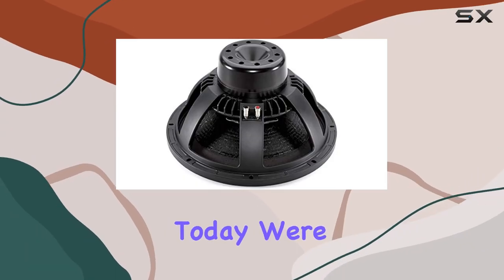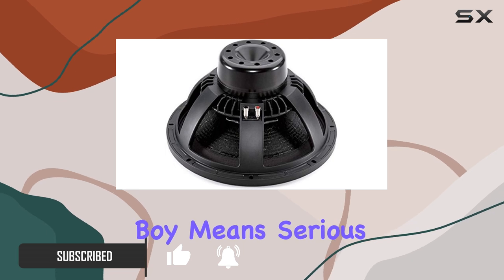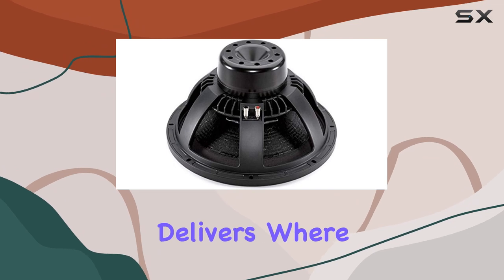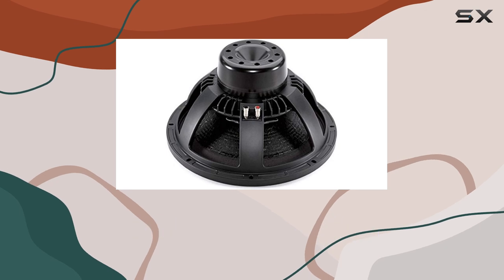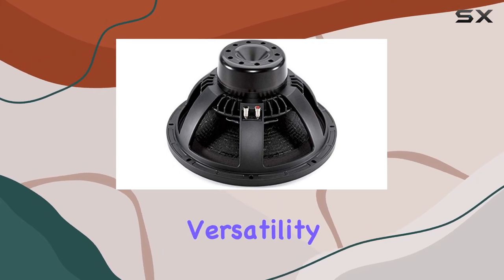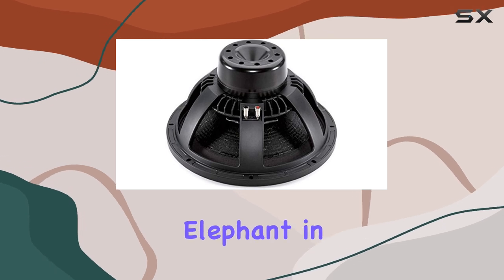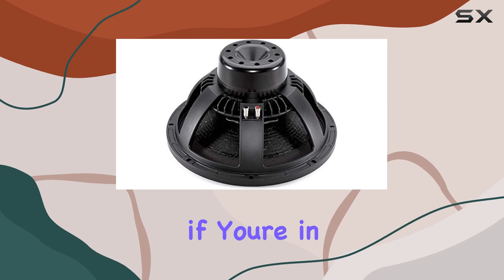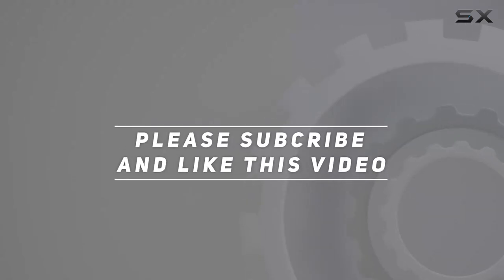B & C 15NW100 15-in Woofer: Unleashing Powerful Surround Sound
0:00 Intro
0:06 Review

Things that we mentioned in this video:
B & C 15-in : B00V84T7BU